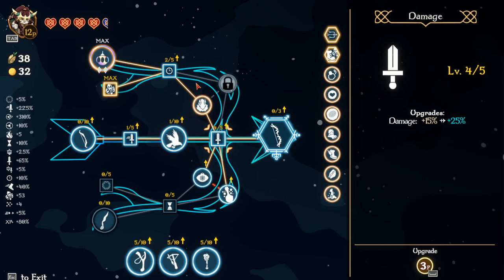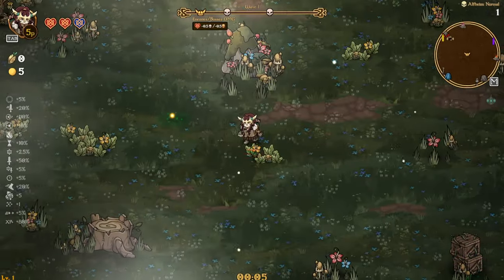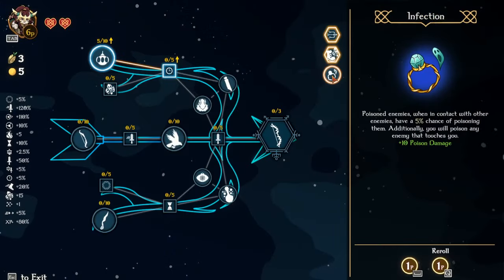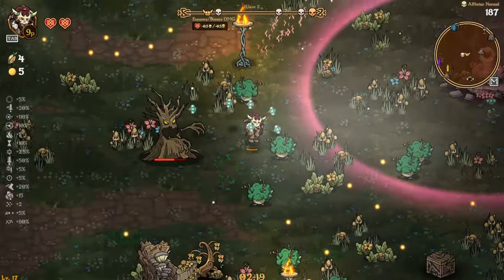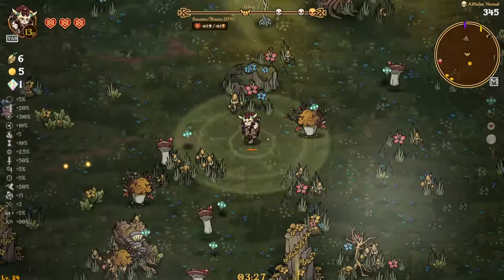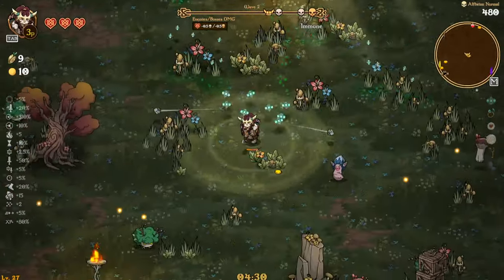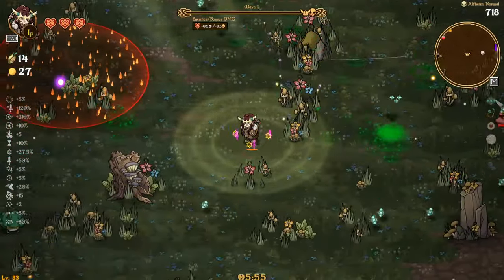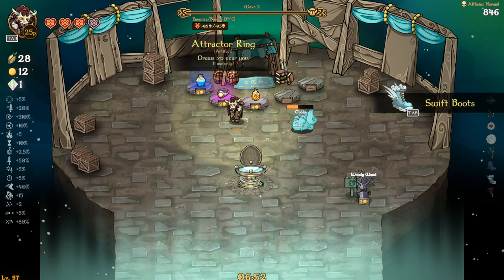Poison Bomb Melts Everything! | Nordic Ashes